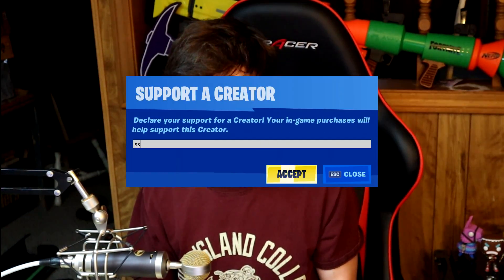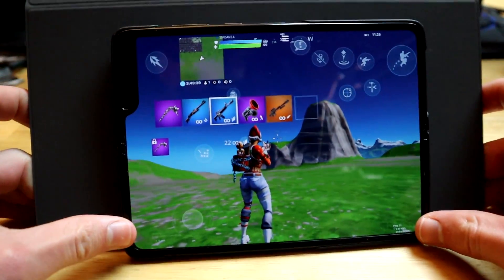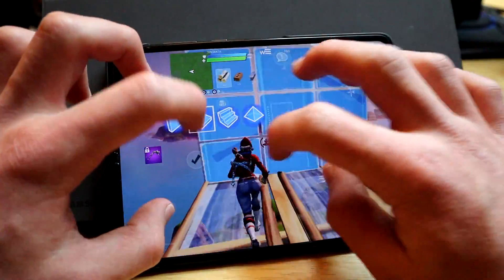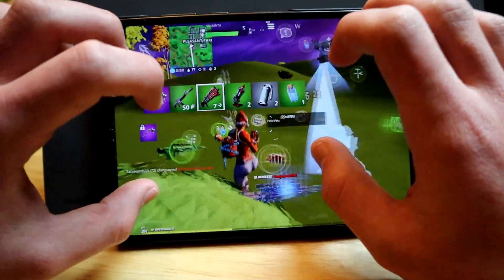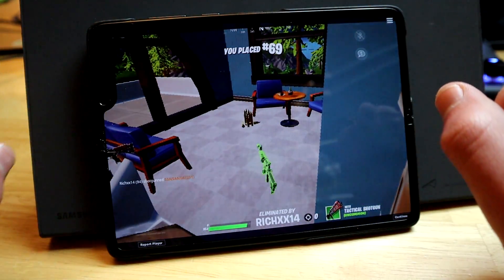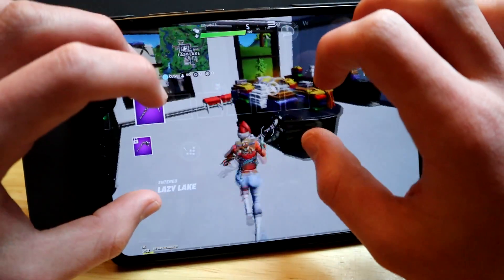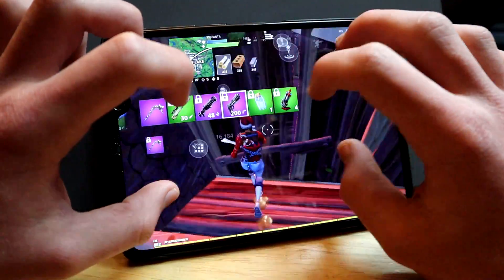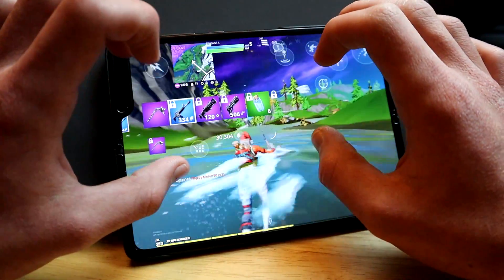Playing Fortnite with a FOLDING PHONE!